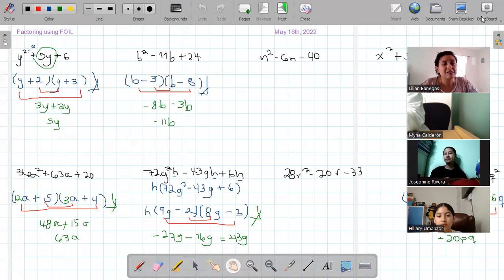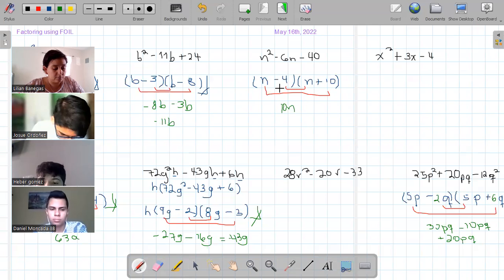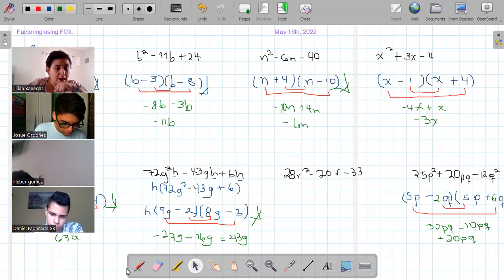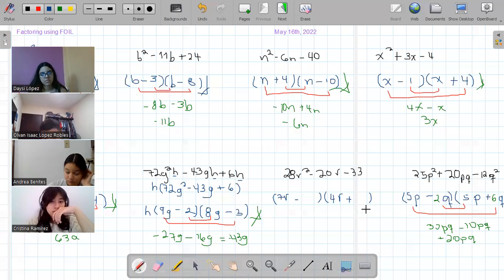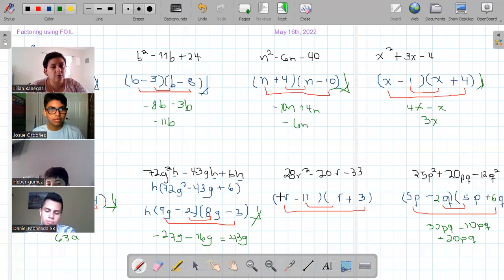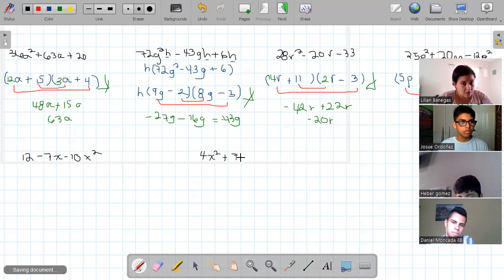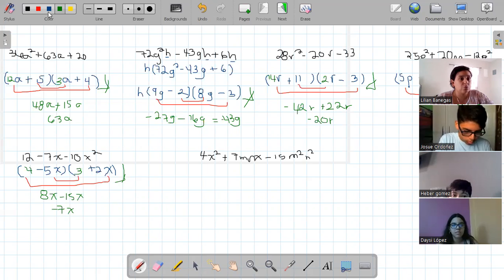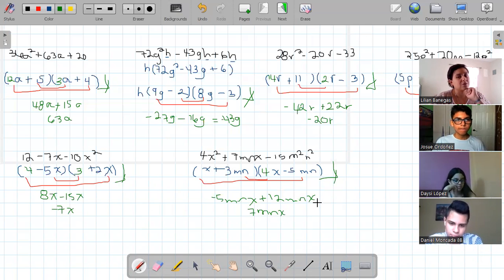Algebra 1 Partial IV: Factoring using FOIL or the Proof and Error Method (Week 8: May 16-20) P2